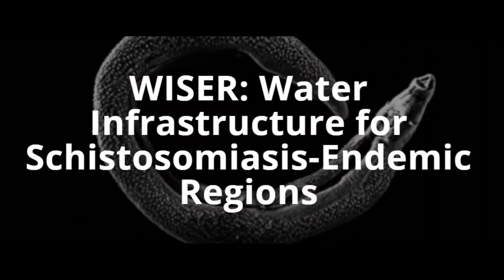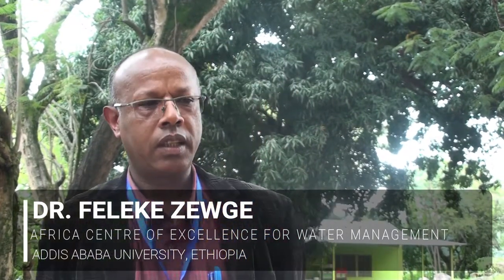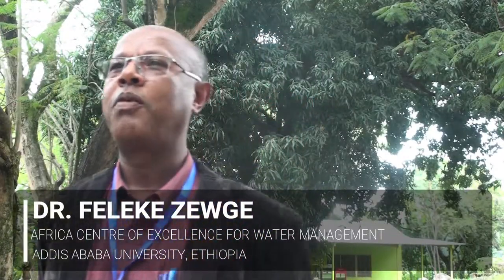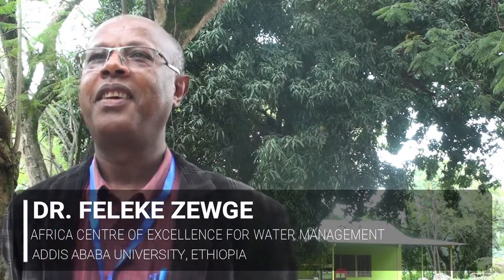Introduction to WISER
The ISNTD speaks to researchers from Ethiopia, Tanzania and the UK about the recently launched WISER research programme and their contributions to the overall programme. WISER (Water Infrastructure for Schistosomiasis Endemic Regions) aims to address schistosomiasis with water infrastructure and monitoring.

This project is funded by the UK Engineering and Physical Sciences Research Council via grant EP/P028519/1

Recorded in Ethiopia and Tanzania in April 2018. Interviews and edits by Kamran Rafiq and Marianne Comparet (International Society for Neglected Tropical Diseases).